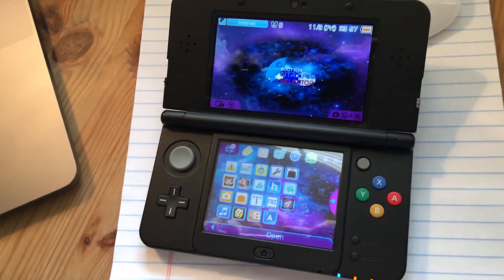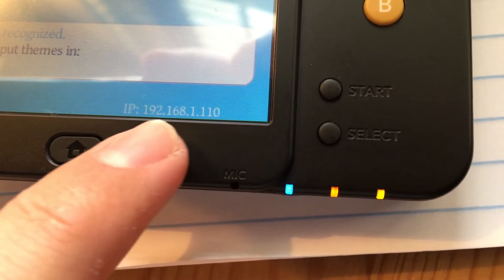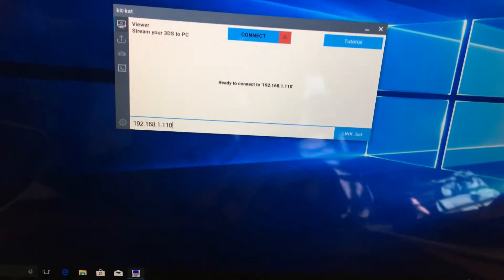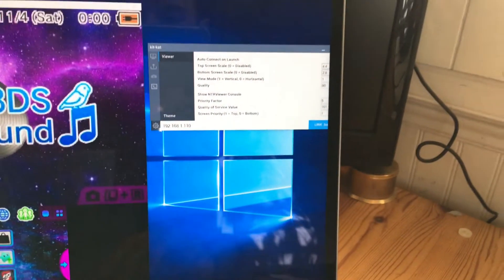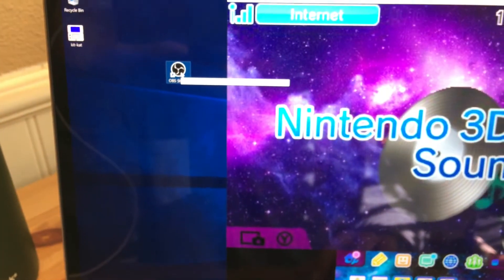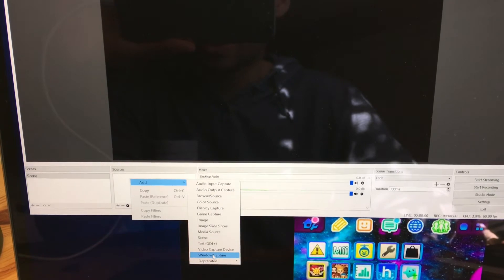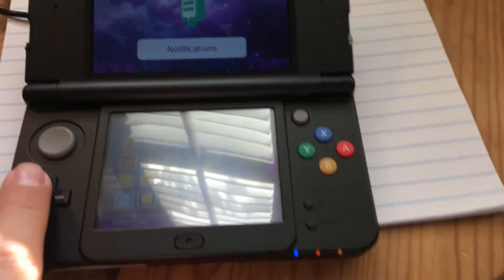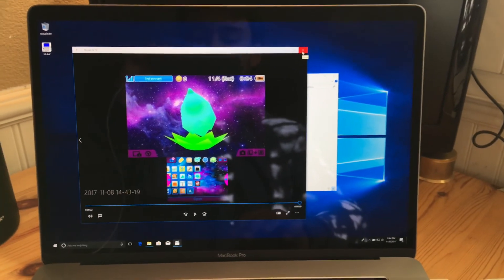COLE UPDATE 116